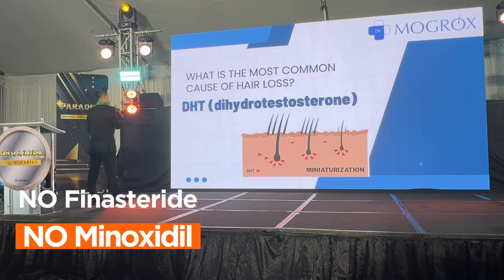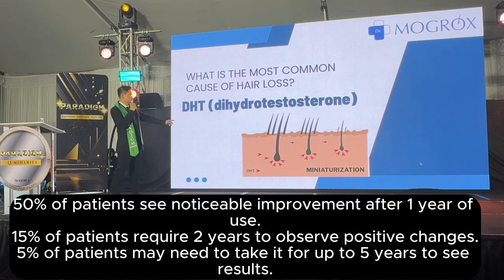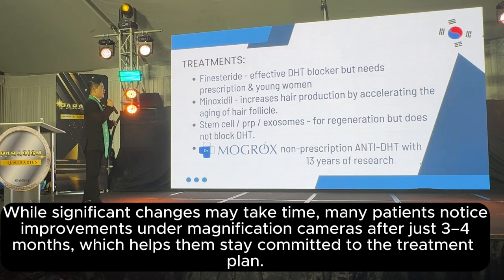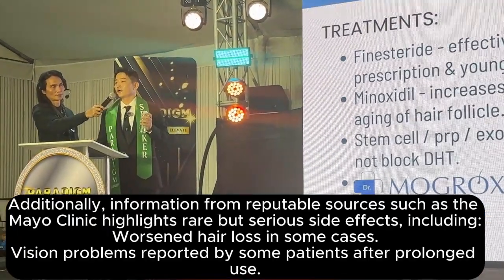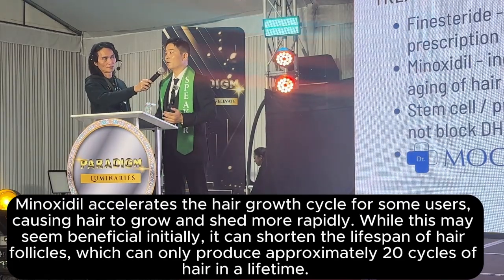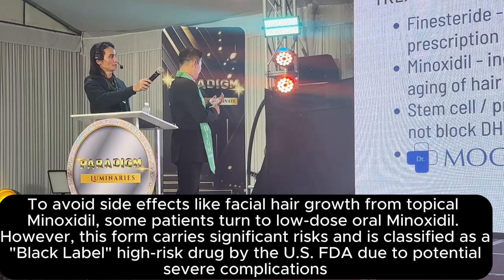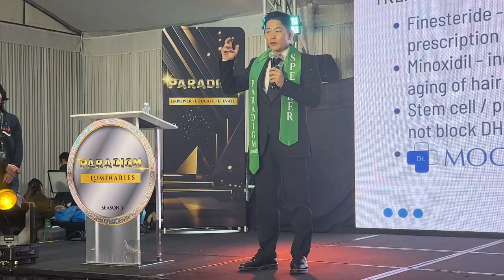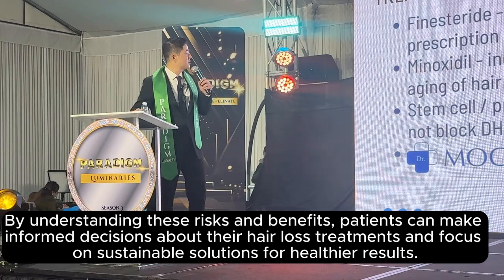The Hidden Dangers of Minoxidil: What Your Doctor Might Not Tell You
1. Finasteride: How Long Does It Take to See Results?
What it does: Finasteride is an oral medication that systemically inhibits DHT, the main cause of hair loss.

Effectiveness timeline:

50% of users see improvement after 1 year.

15% of users need 2 years to notice results.

5% of users may require up to 5 years.

Recommended treatment duration:

At least 6 months, with optimal results after 9–12 months.

Maintenance therapy is suggested after initial treatment.

Quick improvements: Many patients notice progress under magnification cameras within 3–4 months, helping them stay motivated.

2. Minoxidil (Rogaine): Popular but Problematic
Widely prescribed worldwide, especially for women who cannot take oral medications like Finasteride.

Why I stopped prescribing it over 15 years ago:

Scalp damage: Many patients experienced worsened scalp conditions, hindering effective treatment.

Shedding episodes: Sudden, excessive hair loss (shedding) was observed in some users.

3. Rare but Serious Side Effects of Minoxidil
According to Mayo Clinic, side effects include:

Worsened hair loss in some cases.

Vision problems (e.g., new patients reported vision deterioration after 6 months of use in 2024).

4. How Minoxidil Affects the Hair Growth Cycle
Minoxidil accelerates the hair growth cycle for some users, causing hair to grow and shed faster.

The problem: Hair follicles can only produce around 20 cycles of hair in a lifetime. Accelerating this process may shorten follicle lifespan, leading to permanent hair loss.

Real-life cases: Patients who used Minoxidil for 5–6 years often reported their hair volume had halved.

5. Oral Minoxidil: High-Risk Medication
To avoid side effects like facial hair growth from topical Minoxidil, some turn to low-dose oral Minoxidil.

However, it’s classified as a "Black Label" high-risk drug by the FDA due to potential severe complications, such as:

Fluid buildup around the heart (pericardial effusion), which can impair heart function.